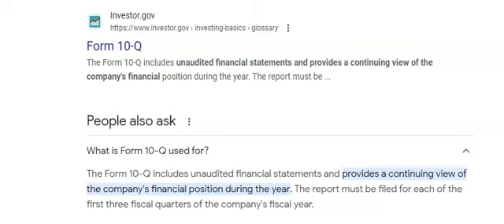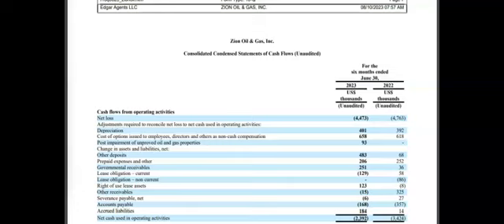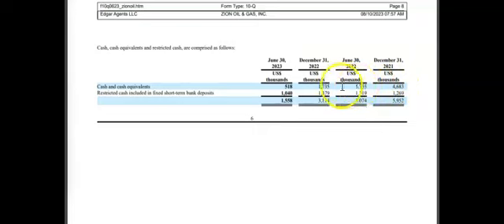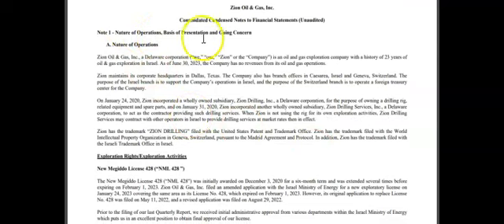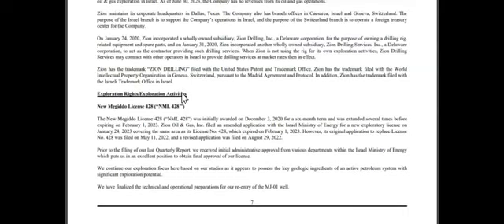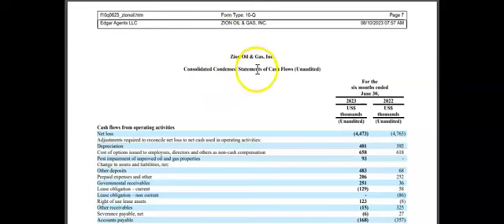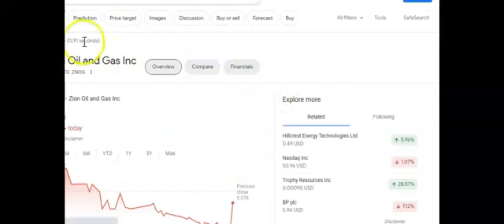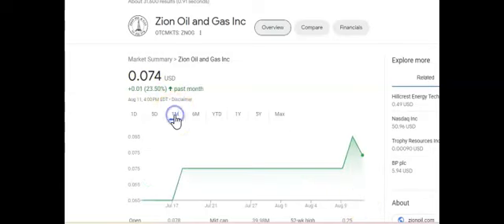Zion Oil & Gas 10-Q Document - ZNOG Running Out of Money?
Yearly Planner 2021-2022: